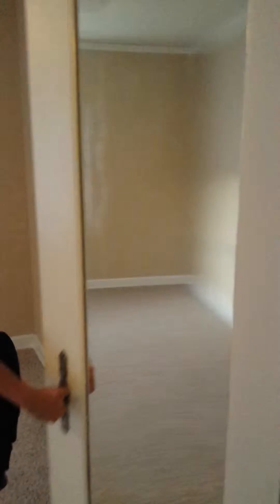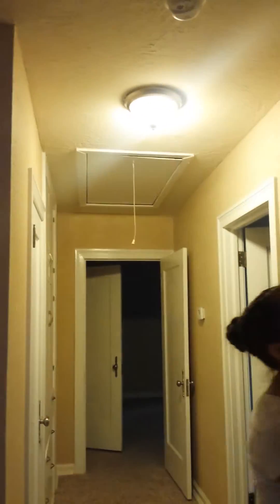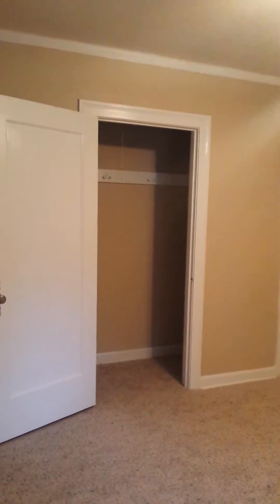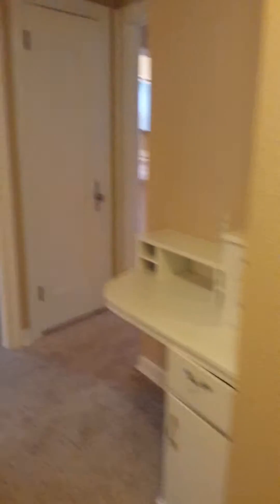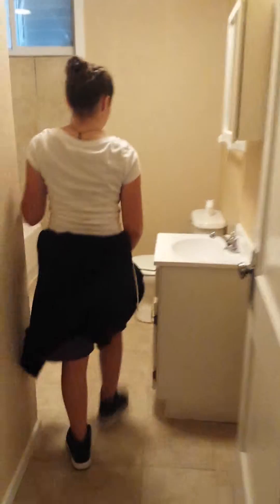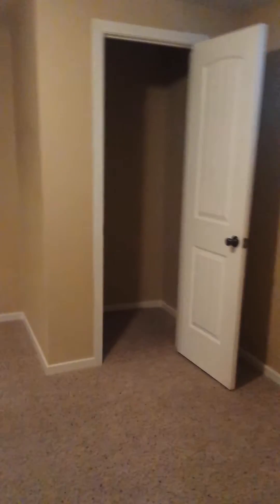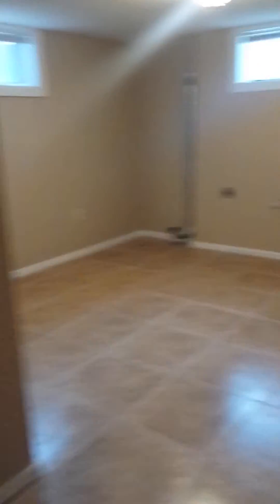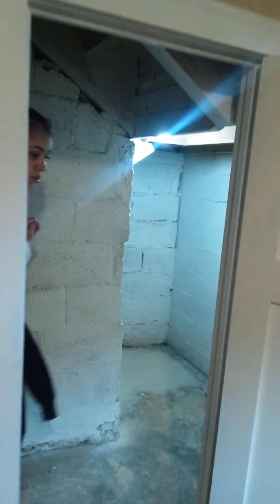House 1 of 2